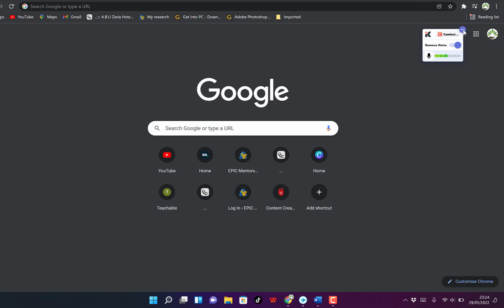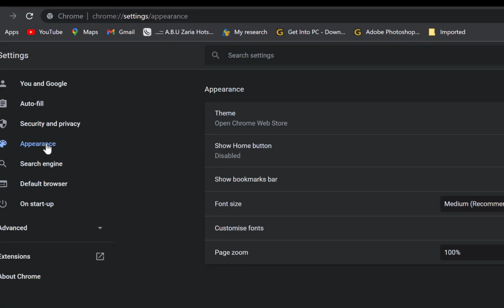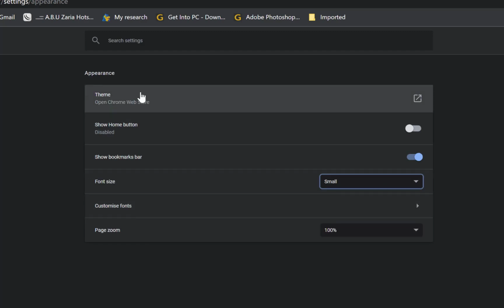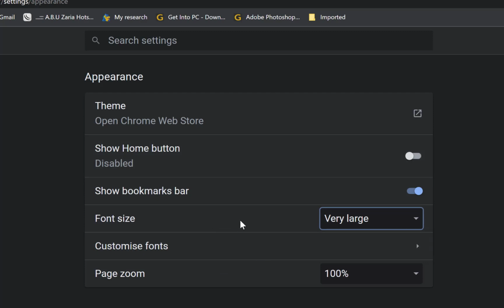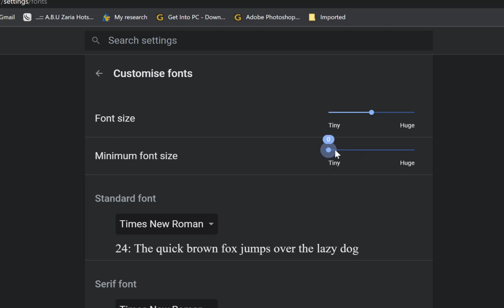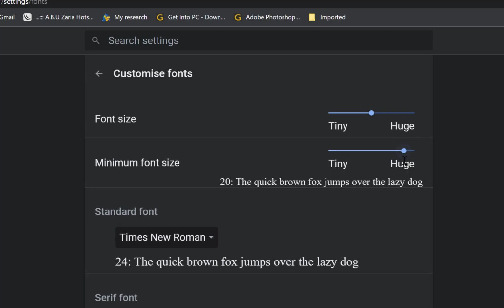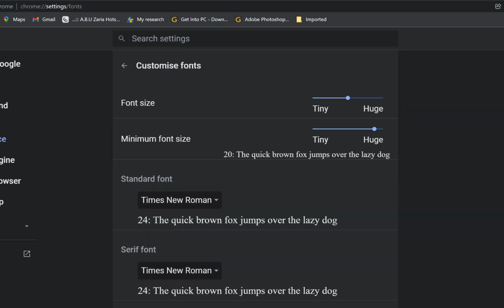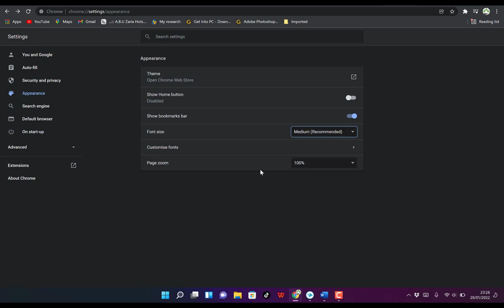How To Change Font Size In Google Chrome 2022 - Adjust Text Size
How To Change Font Size In Google Chrome? In this tutorial, I show you how to make text bigger or smaller in the Google Chrome browser. This can be useful if the text size in Chrome is too small and hard to read. You can easily make the font larger and easier to read in the Chrome settings.